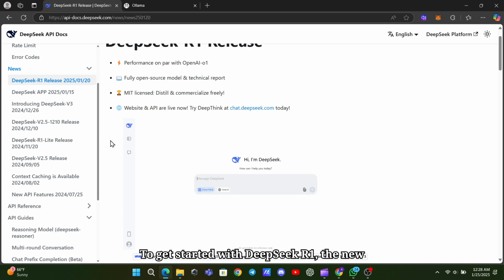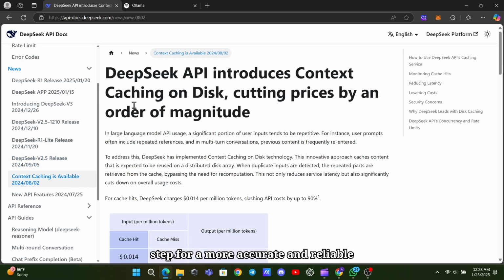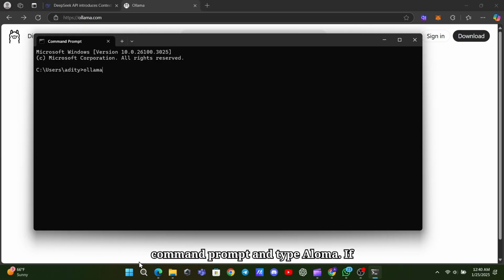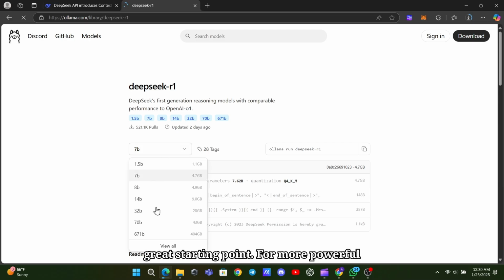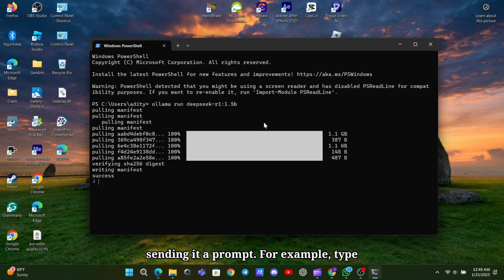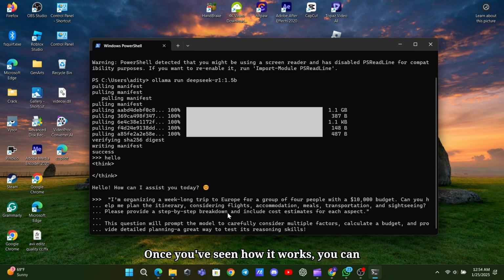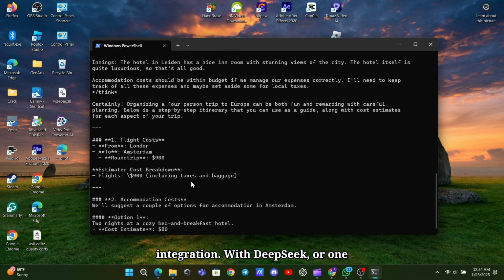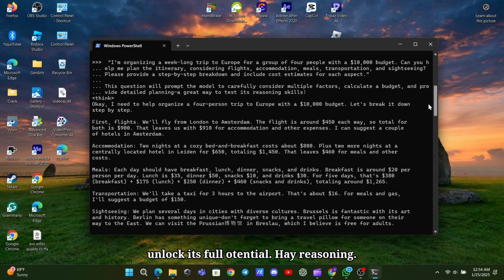How to Run DeepSeek R1 Locally! FREE Reasoning AI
In this video, we'll walk you through the process of setting up DeepSeek-R1, an open-source reasoning AI, locally on your machine.

If you’ve been looking for an alternative to expensive AI models like OpenAI’s O1, DeepSeek-R1 offers a powerful, cost-effective solution for solving problems, planning tasks, or creating detailed projects.

With DeepSeek-R1, you can enjoy step-by-step reasoning capabilities that enhance your projects without breaking the bank.

In this video:

How to install Olama, the tool that makes running large language models locally a breeze
Step-by-step instructions for downloading and setting up DeepSeek-R1
How to test DeepSeek-R1 and verify it’s working properly
Practical uses of DeepSeek-R1 for solving math problems, making plans, and tackling complex challenges
How to integrate DeepSeek-R1 with tools like N8N and Flowwise AI for advanced workflows
Customizing DeepSeek-R1 for specific tasks using system prompts and the Olama API
Whether you're a developer, problem solver, or just curious about the potential of reasoning AI, this tutorial will help you get started with DeepSeek-R1 and unlock its full potential.